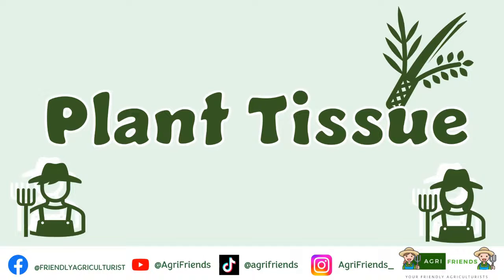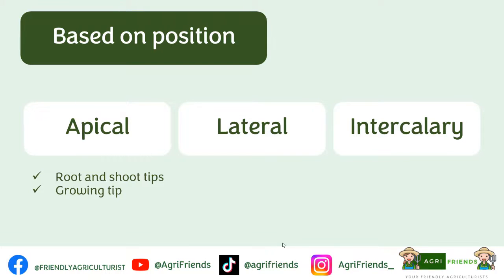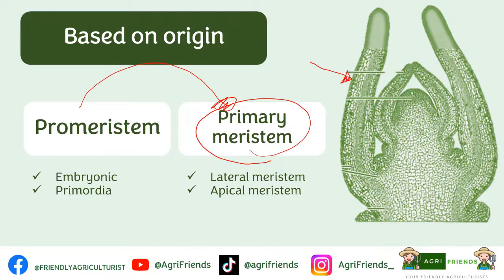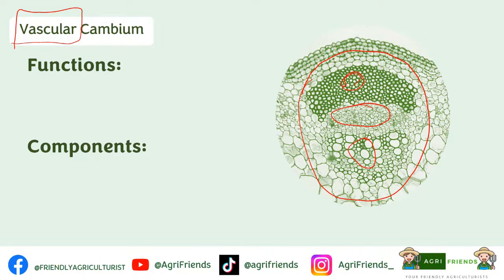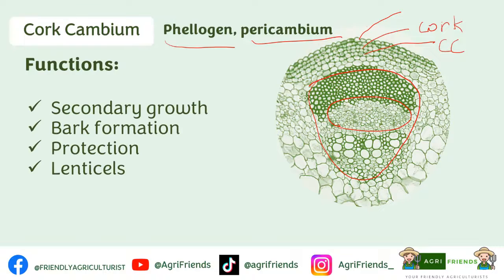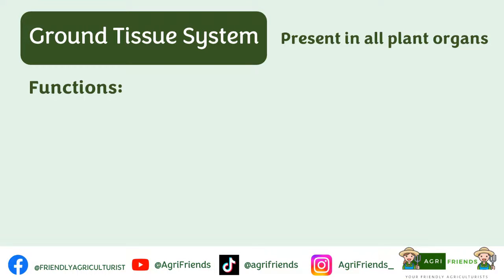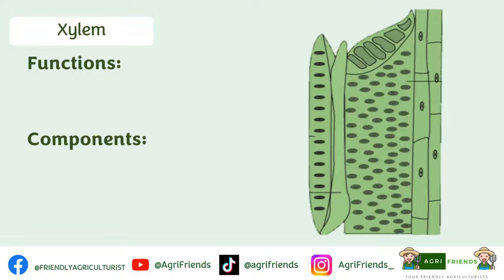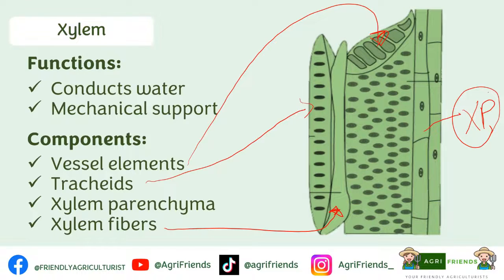Crop Science | Plant Tissue